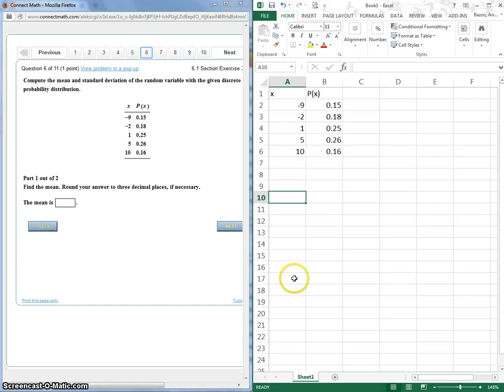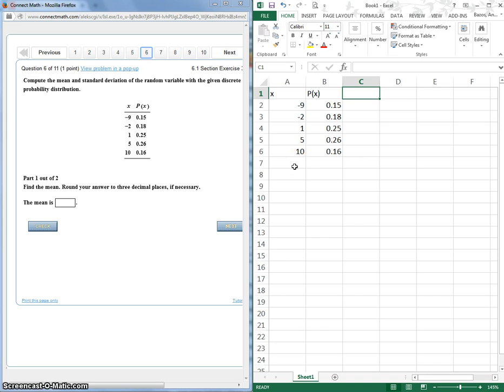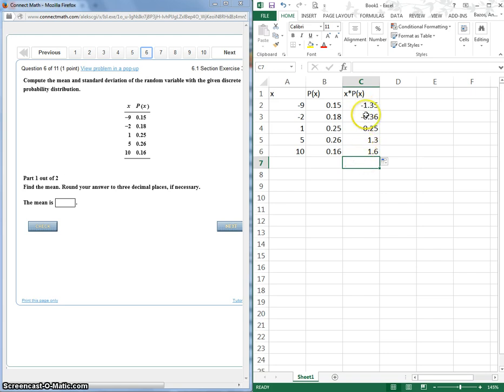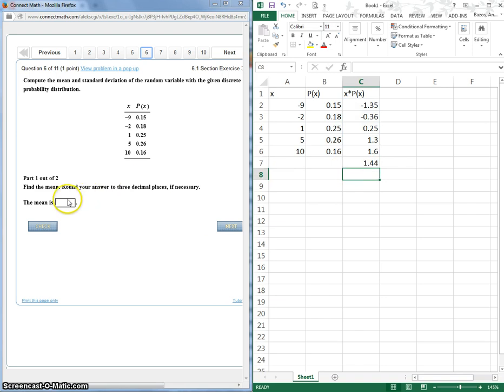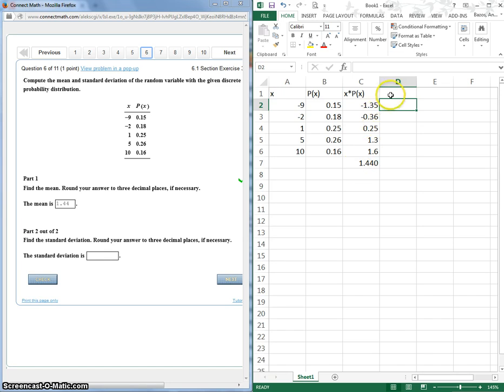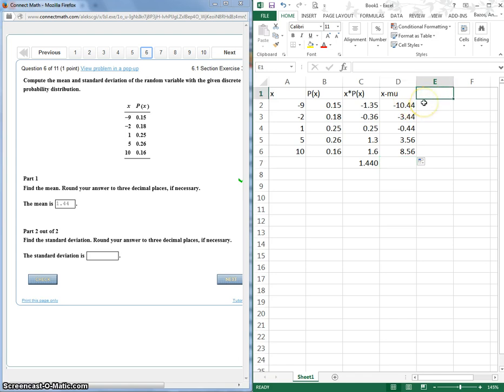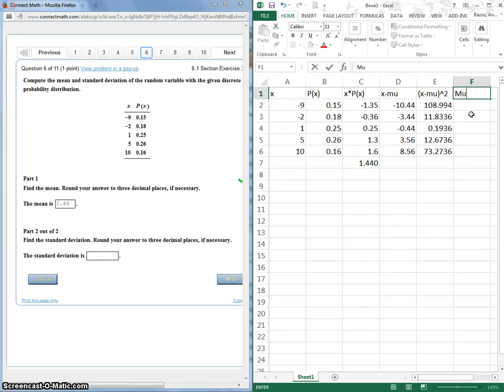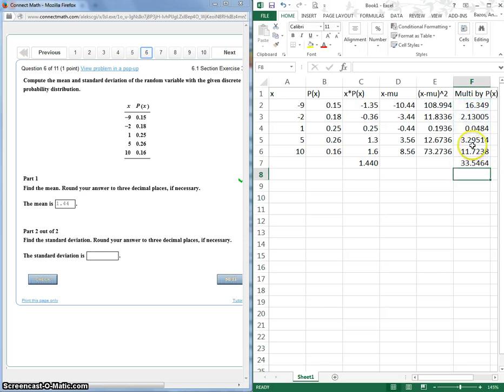StDev of Prob Dist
This is how to use Excel to find the Mean and Standard Deviation of a Probability distribution.